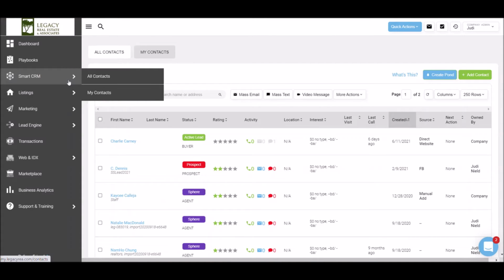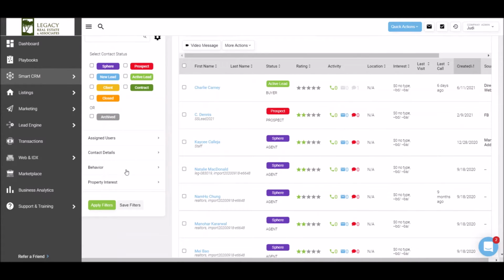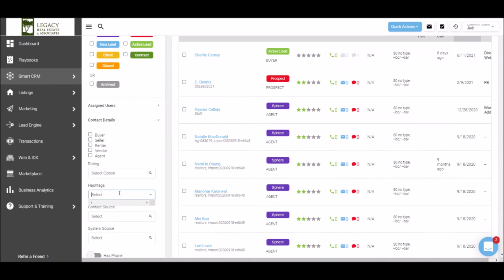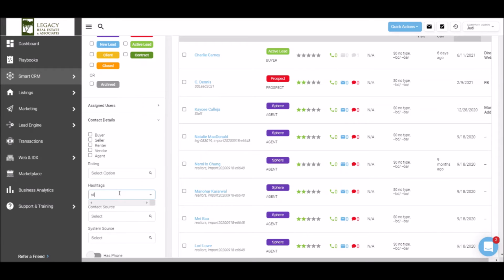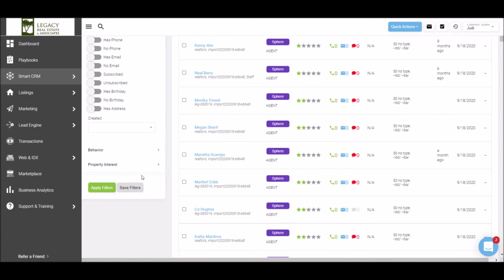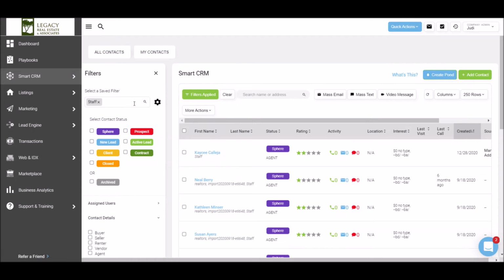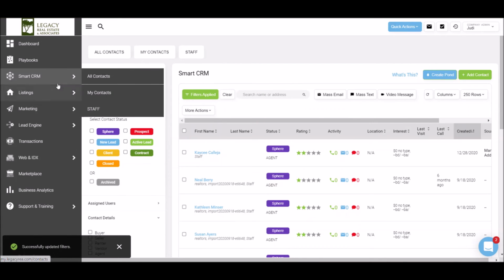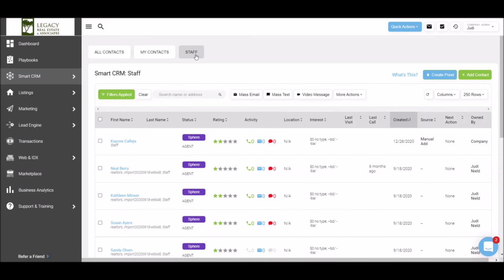Marketing Minute: kvCORE Quick Tip #21 - Search Contacts Using a Filter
In this video, Judi Nield, Legacy Real Estate's Marketing Director, highlights a KVCORE Quick Tip on managing contacts and groups in the company's smart CRM system.